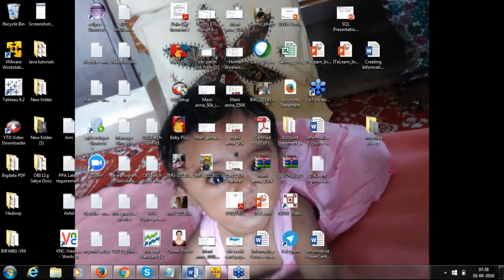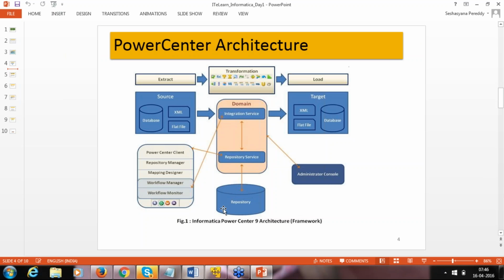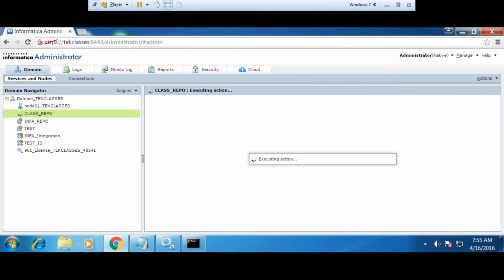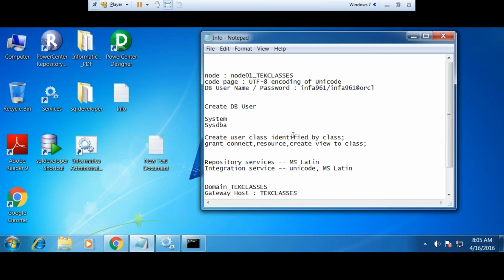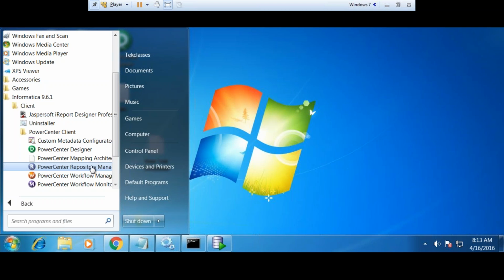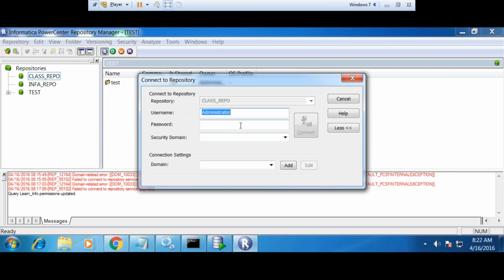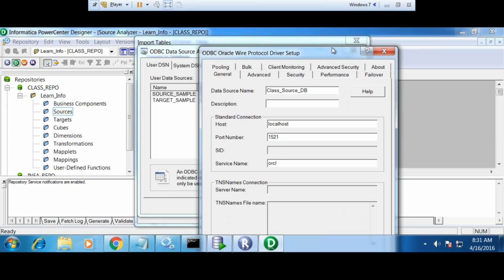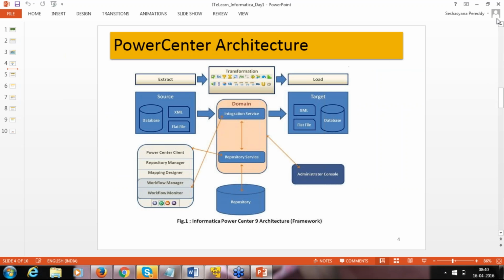Informatica Power Center Live Training Day2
Informatica Power Center Live Training

Informatica provides the market’s leading data integration platform. Tested on nearly 500,000 combinations of platforms and applications, the data integration platform inter operates with the broadest possible range of disparate standards, systems and applications. This unbiased and universal view makes Informatica unique in today’s market as a leader in the data integration platform. It also makes Informatica the ideal strategic platform for companies looking to solve data integration issues of any size.

Informatica Power Center 9.X Developer will introduce the participants to work with the Power Center. Developers can use Informatica to create, execute, as well as administer, monitor and schedule ETL processes and understand how these are used in data mining operations. This course covers Informatica development techniques, error handling, data migration, performance tuning and more.

Timing: 6:30 PM Pacific.

Trainer: Seshasayana Reddy

Day 01 & Day 02 Demo sessions will begin from 13th & 14th April 2016

Paid sessions will begin from 18th April to 27th May 2016 @6:30 PM PST

Course Objectives:

1. Understand and identify different Informatica Products
2. Describe Informatica PowerCenter architecture & its different components.
3. Use PowerCenter 9.x components to build Mappings, Tasks, Workflows
4. Describe the basic and advanced features functionalities of PowerCenter 9.X transformations.
5. Understand Workflow Task and job handling.
6. Describe Mapping Parameter and Variables
7. Perform debugging, troubleshooting, error handling and recovery.
8. Learn to calculate cache requirement and implement session cache.
9. Execute performance tuning and Optimization.
10. Recognize and explain the functionalities of the Repository Manager tool.
11. Identify how to handle services in the Administration Console.
12. Understand techniques of SCD, XML Processing, Partitioning, Constraint based loading and Incremental Aggregation.
13. Gain insight on ETL best practices using Informatica.